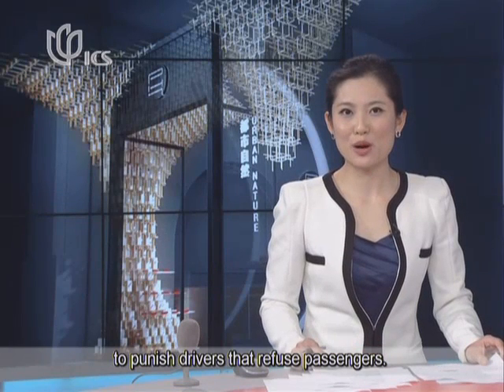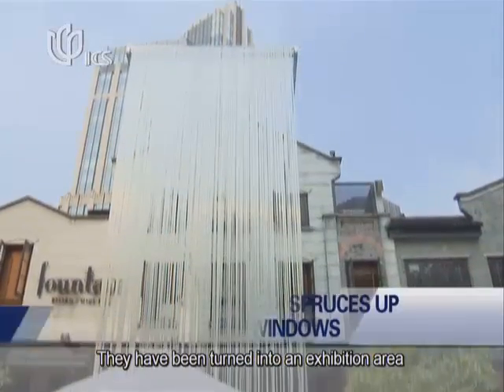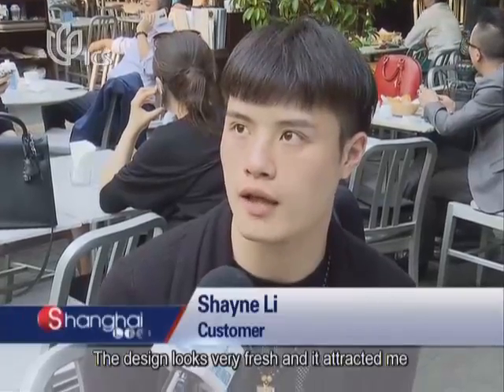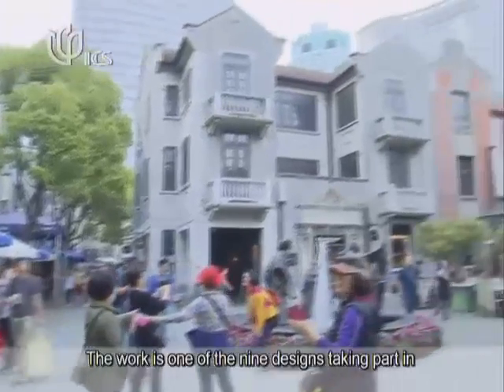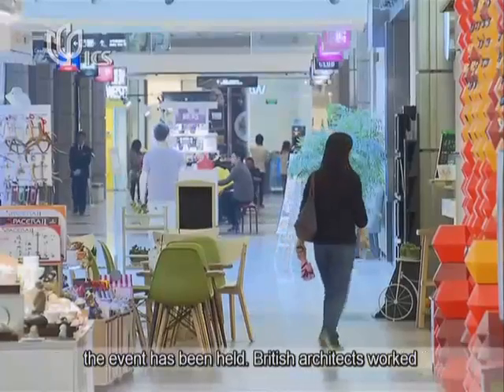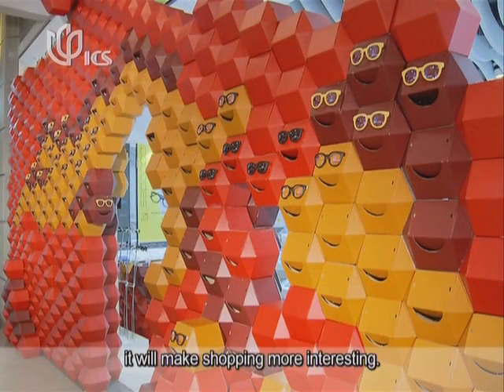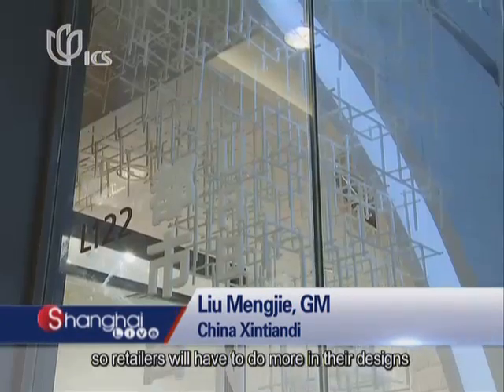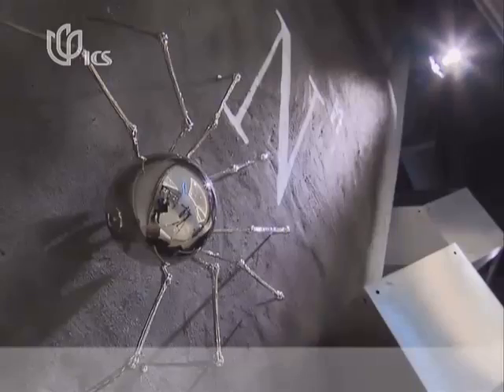Xintiandi spruces up shop windows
A group of British architects create shop window displays in Xintiandi. If you visit Xintiandi this month, you will probably notice something different in some of the show windows. They have been turned into an exhibition area for designs  by a number of British architects. Yuan Chenyue takes a look.